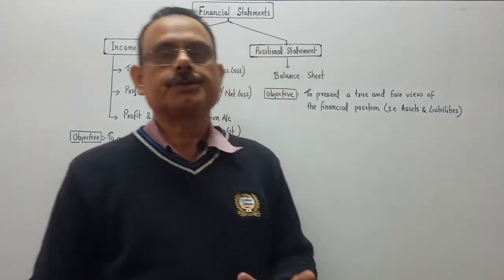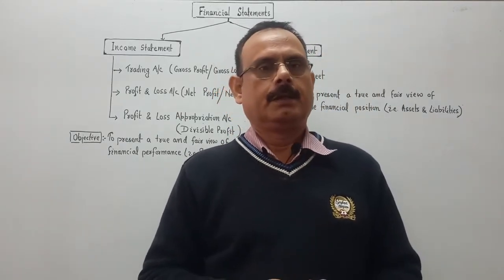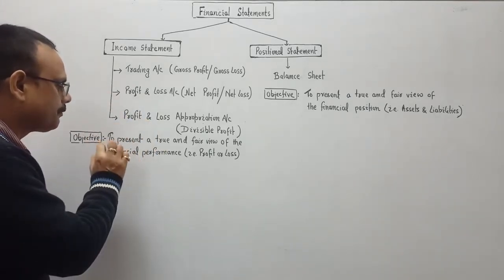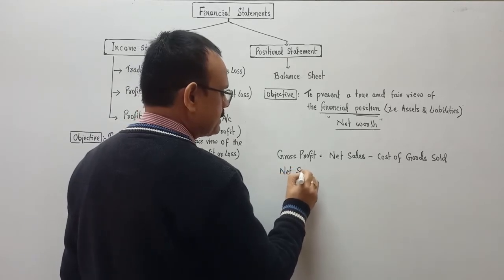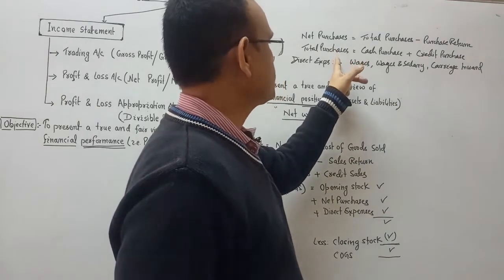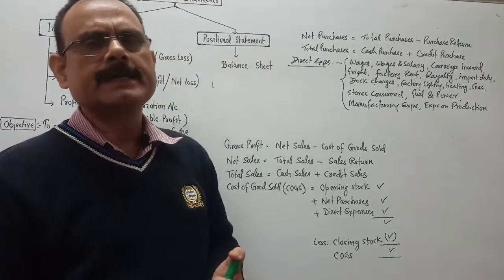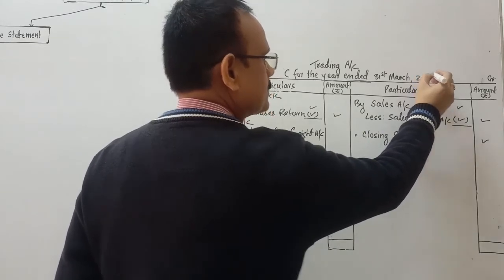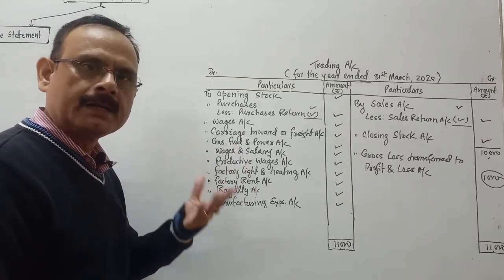Video 1 - Financial Statements - CBSE Class 12 Accountancy